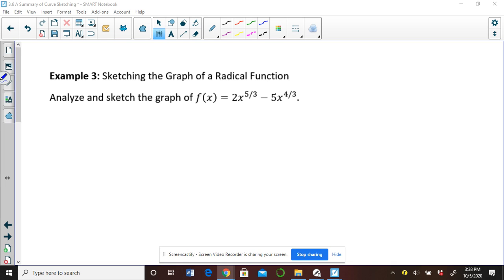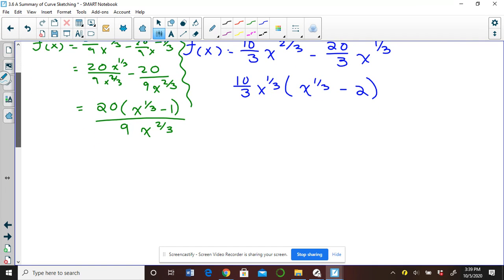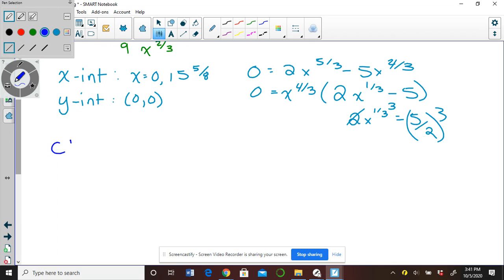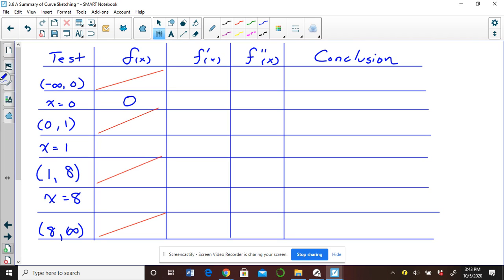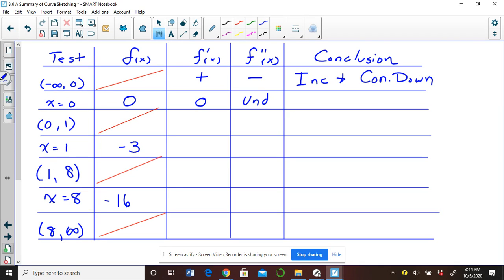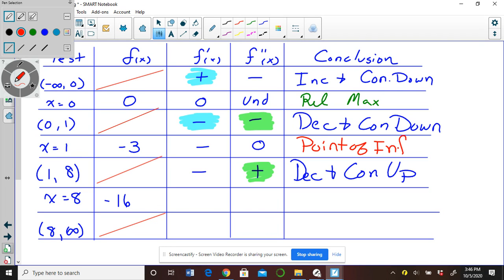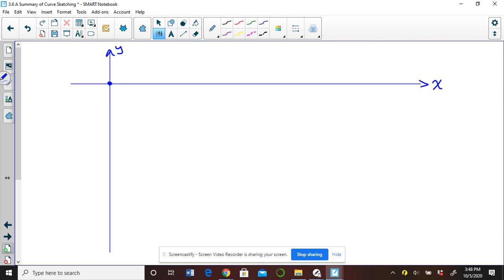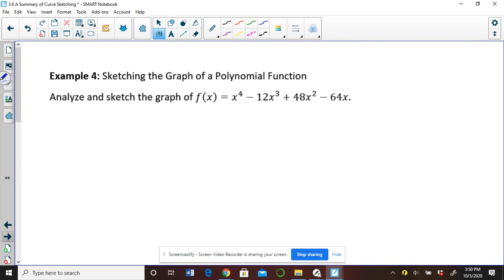Curve Sketching without a Calculator P3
Using the derivative tests to sketch a function.